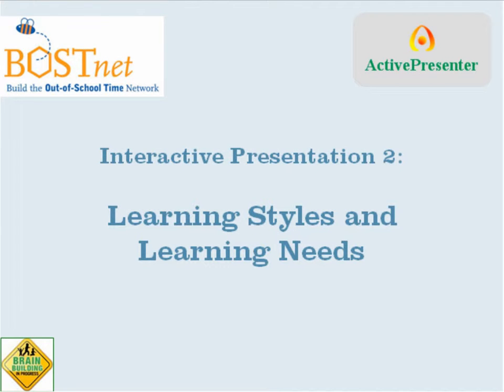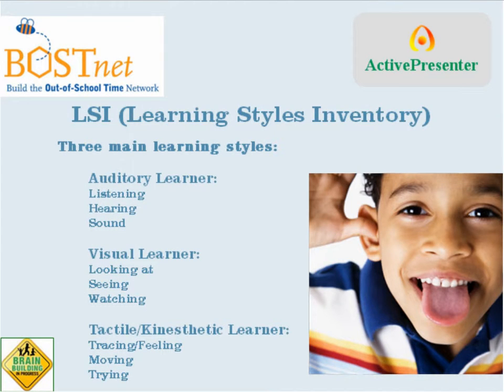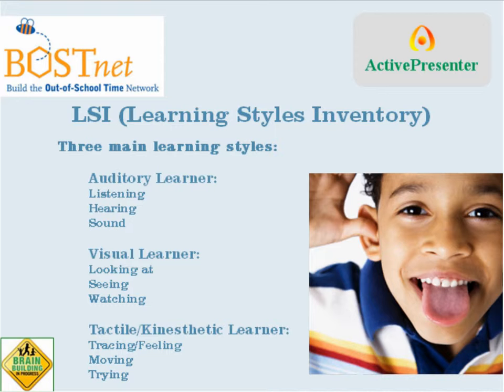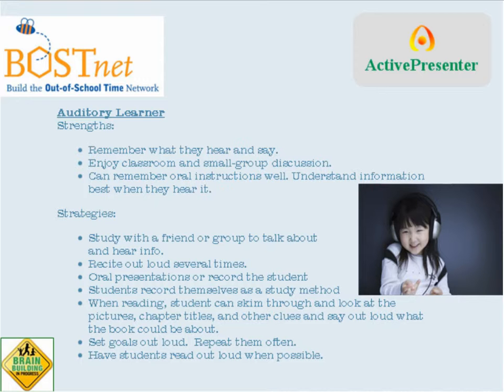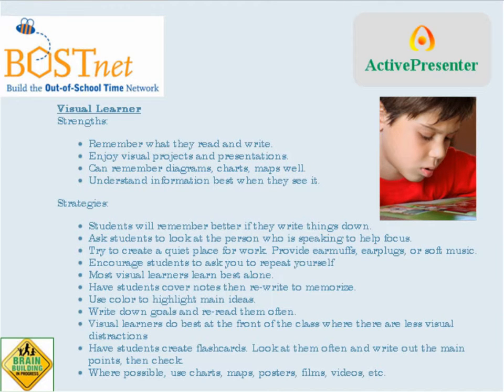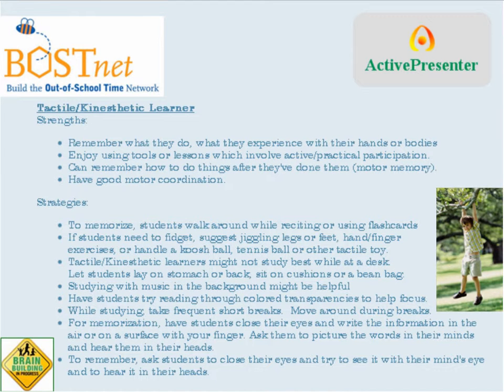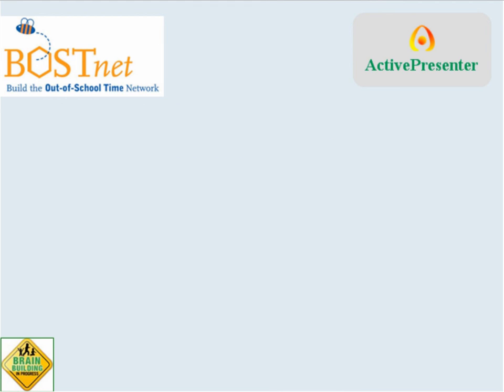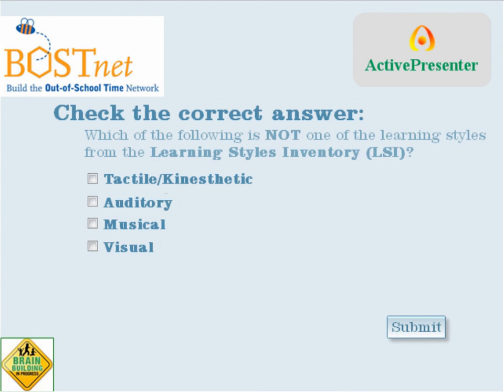Diversity & English Language Development (ELD) for Grades K-8: Learning Styles and Learning Needs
This course provides knowledge and skills in supporting English Language Development and Inclusive Learning throughout Out-of-School (OST) environments. Educators learn to welcome, support, and enhance language and literacy skill development for all children and youth and respond appropriately to the individualized ELD needs of non-native speakers of English.

Please note: the interactivity in the videos has been disabled during compression.